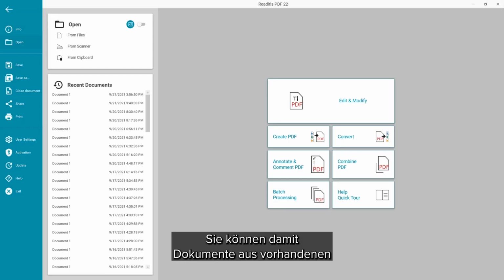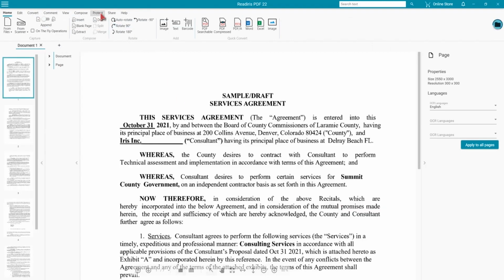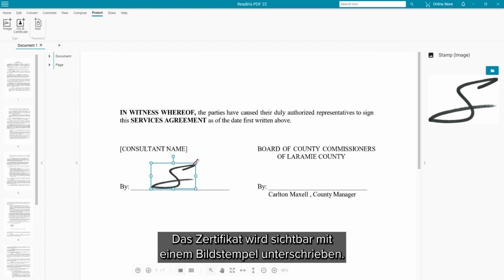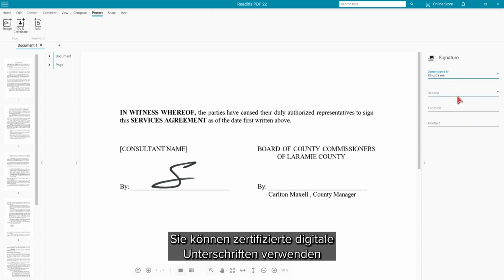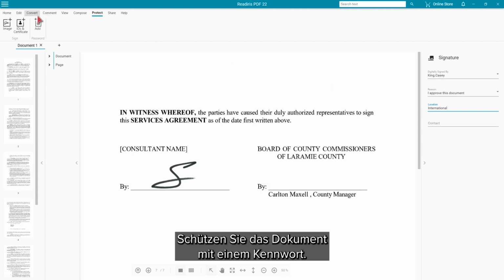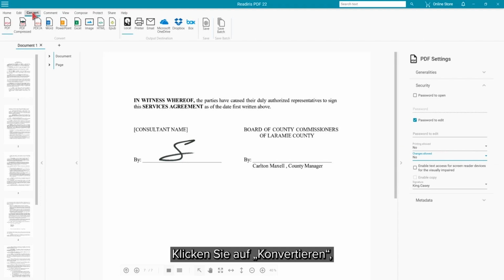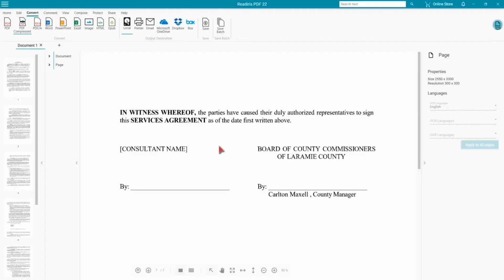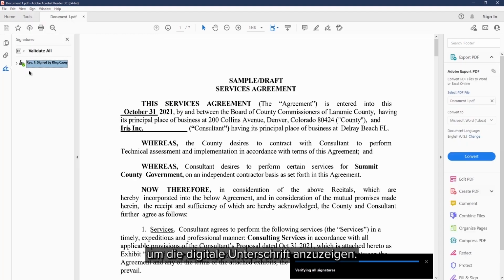Readiris PDF - Wie man ein Dokument erstellt und unterzeichnet